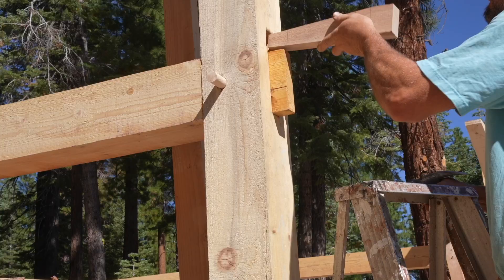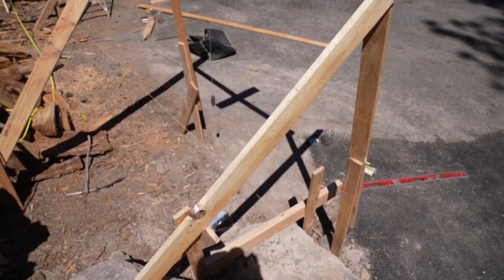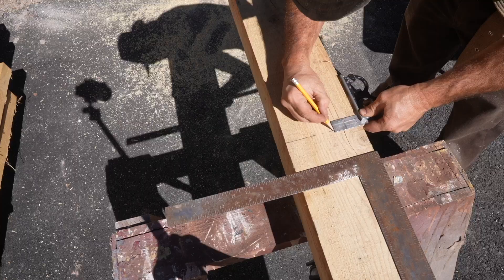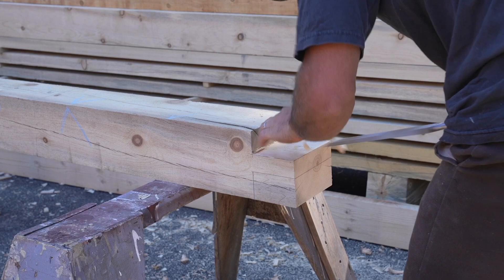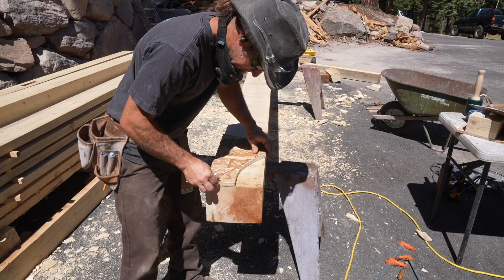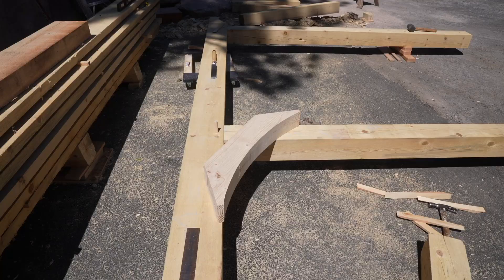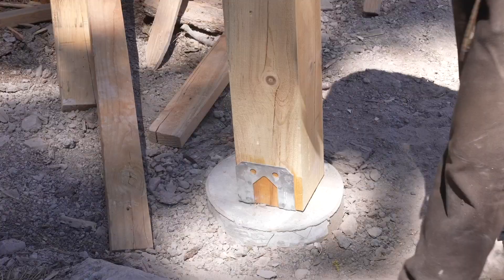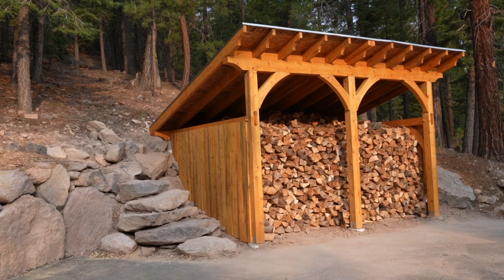Building a Timber Frame Woodshed - Milling Raw Logs to Lumber, Hand Cutting Mortise & Tenons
What's up everyone! This is my timber frame woodshed - a simple DIY structure to hold my winter firewood. My goal is to inspire you to build your own timber frame shed by watching me make my first timber frame. I learned as went along, and I want to help others figure out this ancient technique for building wood houses, barns, sheds, and whatever else you can think of.  Some people use timber frame kits, but I started with raw logs and bandsawed them on my wood mill.  A lot of these same techniques could be used to build a timber frame home.

I have a lot of basic woodworking skills, but I had never tackled creating my own hand cut mortise and tenon joinery. I also didn’t know much about designing timber frames or what type of joints they used. I learned nearly everything about timber framing from two books:

* Learn to Timber Frame, by Will Beamer
* A Timber Framer’s Workshop, by Steve Chappell

If you buy only one book, get Beamer’s “Learn to Timber Frame”. He concisely covers a ton of information, and has a lot of detailed pictures on the process. This short video doesn’t have enough detailed information on how to build a timber frame, so I really recommend getting the books. Sometimes you can borrow them digitally from your local library.

Download (for free) my Fusion 360 CAD file and “plans” that I used to make the shed:

Other things this is known as - timber frame shed, a timber shed, timber frame kit, timber frame shed kit.

I had to buy some basic tools that are specific to timber framing:

* Sorby 1.5” Timber Frame Chisel
  A tang chisel; it is not as strong, but it is what I bought, at $100 shipped.
  A socket chisel; strong, but around $200 shipped. I’d like one, but didn’t get it.
* Wood is Good 30 oz Mallet
* 1.5” Ship Auger Wood Drill Bit
* 1.0” Ship Auger Wood Drill Bit
* Japanese Pull Saw - I didn’t use this much

Other necessary carpentry and woodworking tools that I already had:

* Framing Square
* No 4 Plane
* Rabbet plane — I really should have bought a shoulder plane
* Combination square
* Heavy duty 1/2” drill - small battery drills can’t turn the 1.5” auger bit
* Beam Saw - I borrowed this from my friend
* Tape measures, circular saw, angle grinder, table saw, etc…other basic woodworking tools

I didn’t watch any timber framing videos, but I bet there are a lot of great channels on YouTube covering the subject. I did learn bit about building layout from these videos:

Chapters:
0:00 Intro
0:29 Getting Timbers & Lumber
1:47 CAD Design & Plans
2:13 Foundation & Post Base
5:12 Cutting Joinery
10:36 Cutting Curves
12:32 Wedges and Pins
13:05 Assembling the Frame
16:17 Rafters and Roofing
17:06 Finishing
17:18 Roof
18:25 Finishing Touches